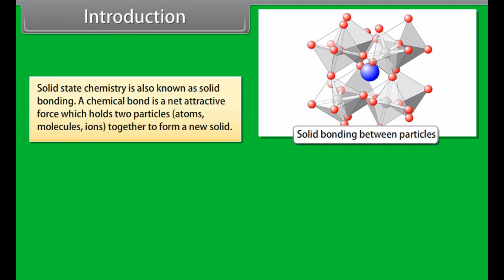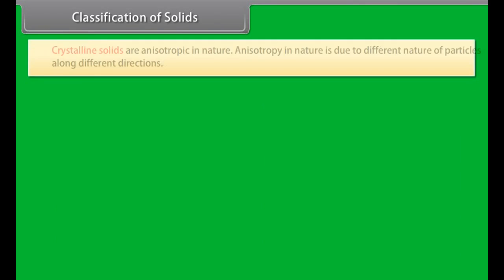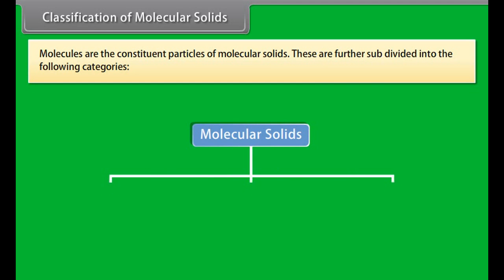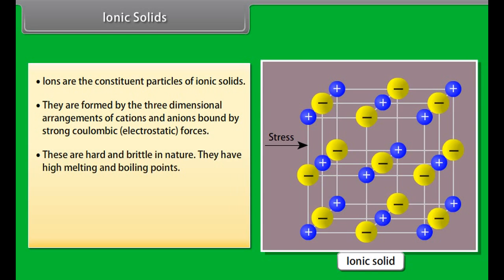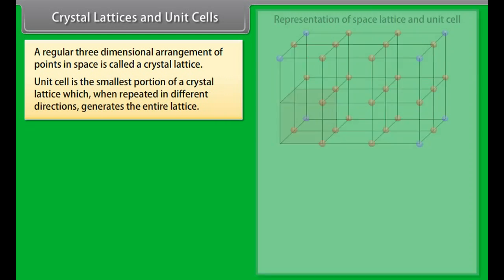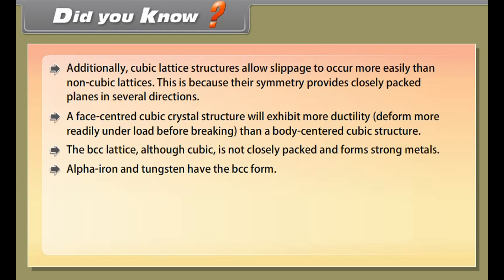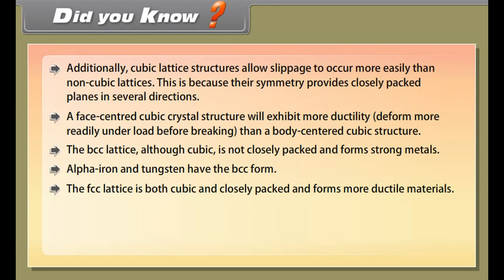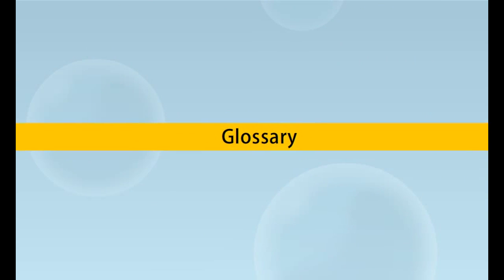Study Tool for Class 12 Chemistry - Solid State